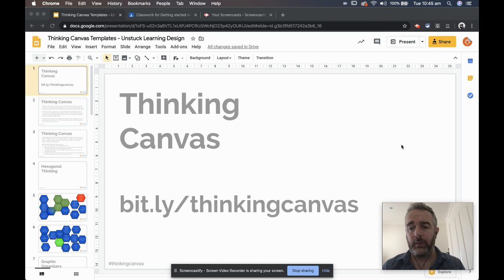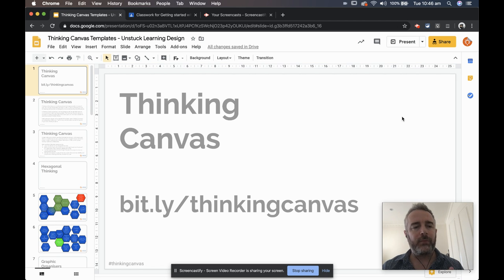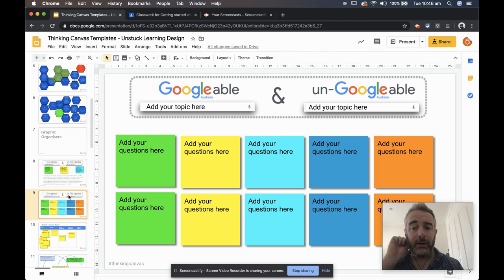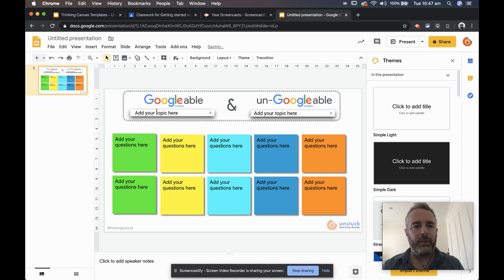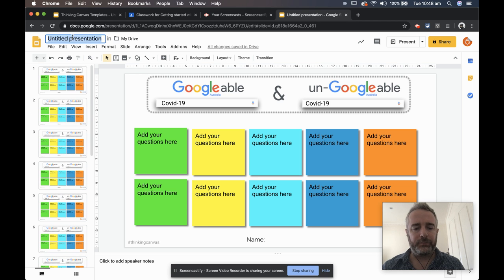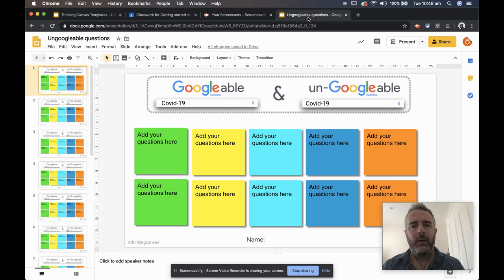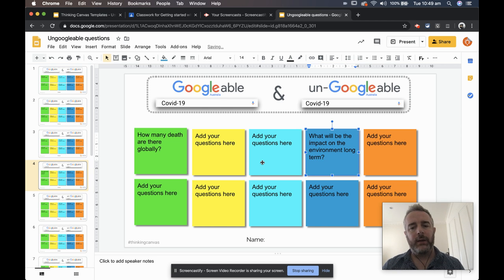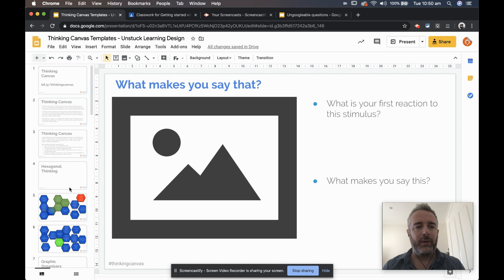An introduction to thinkingcanvas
Introduction to thinkingcanvas as a tool for making learning visible online.